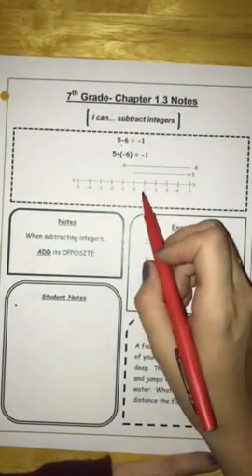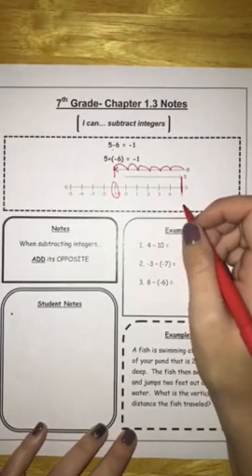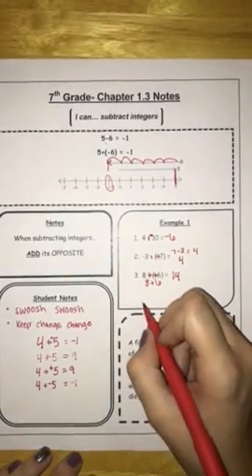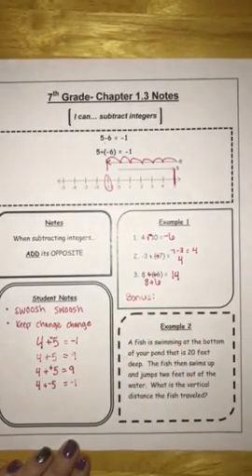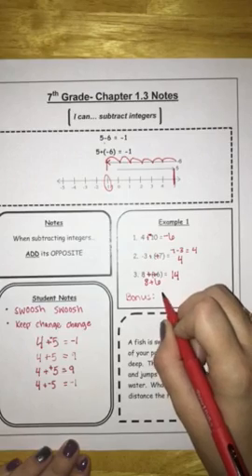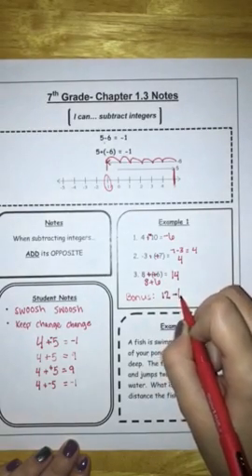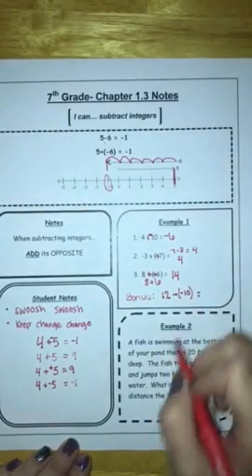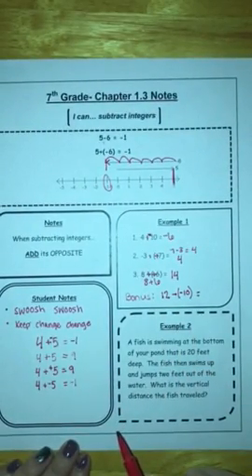Red 1.3 notes